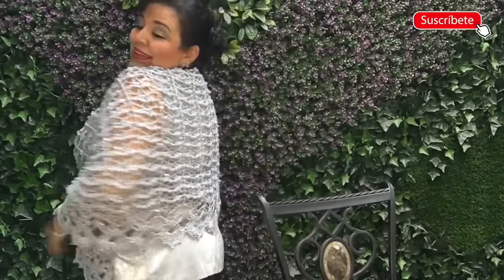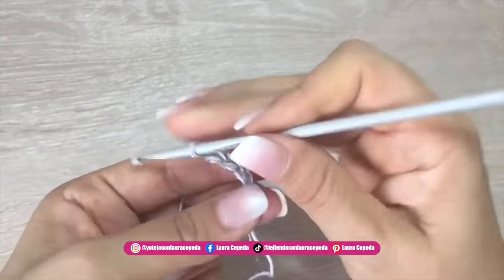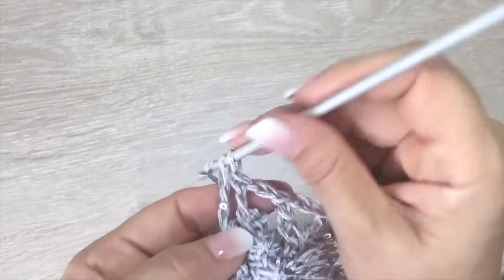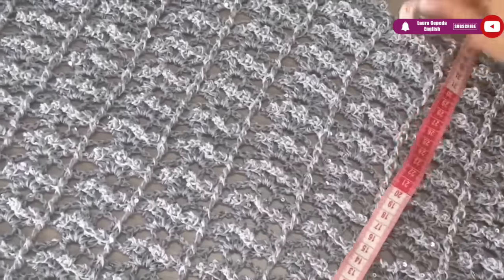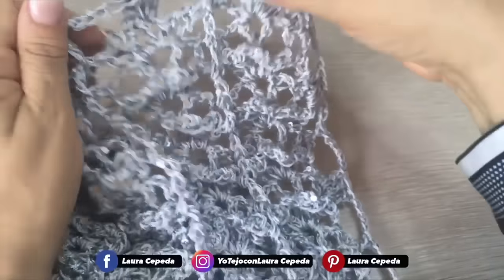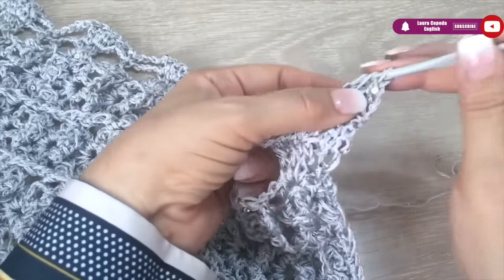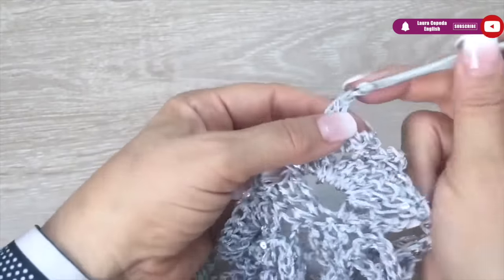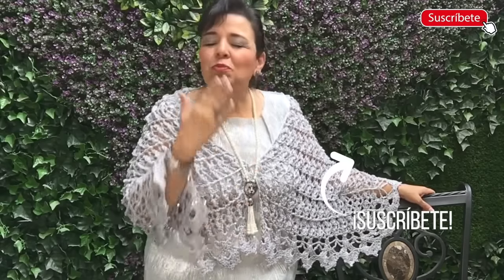😍¡Luce elegante! Chal de Fiesta ​😍 Cómo tejer / Yo Tejo con LAURA CEPEDA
Gracias por darle click a este video, te invito a que lo veas hasta el final! El día de hoy te voy a compartir una idea espectacular, hace muchos años la tejimos pero si eres nueva recuerda que RECORDAR ES VOLVER A VIVIR y hoy estamos recordando esta bella estola o chal, ideal para todos tus eventos, lucirás muy elegante y hermosa.

Material:
300 g. de hilaza delgada + 200 g. de hilaza de fantasia (lentejuela)
Gancho  #3.5 o 4 mm